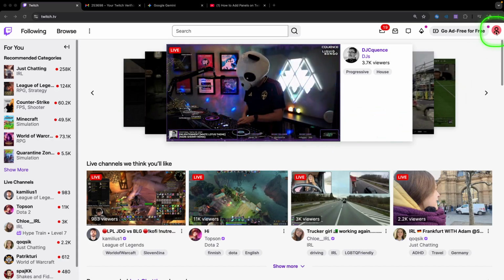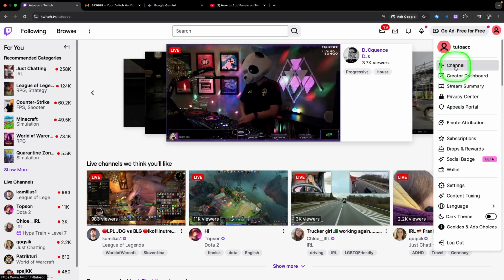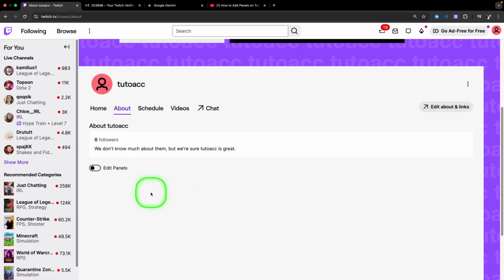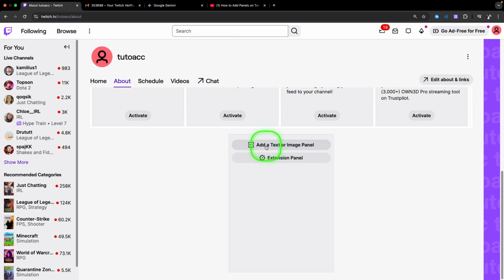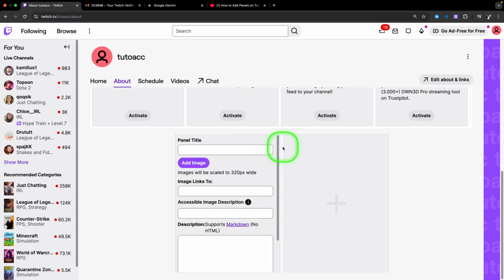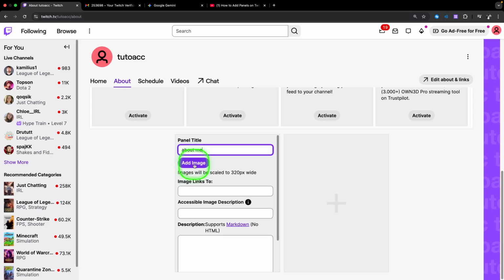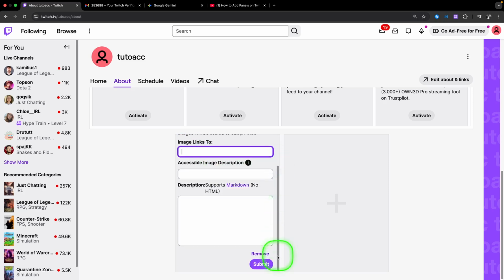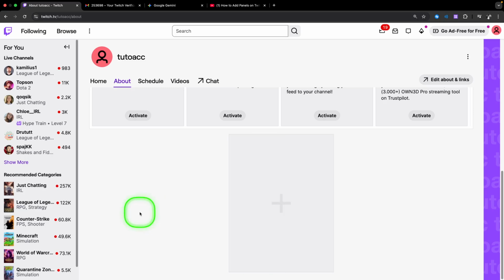How To Add Panels on Twitch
Customize Twitch Profile with Panels
How to Edit Panels on Twitch Profile
Add Custom Panels to Twitch Channel
Twitch Panel Setup Step by Step
How to Create Panels Using Twitch Dashboard
Add Images and Links to Twitch Panels
Twitch Profile Customization Tutorial
How to Manage Panels on Twitch Easily